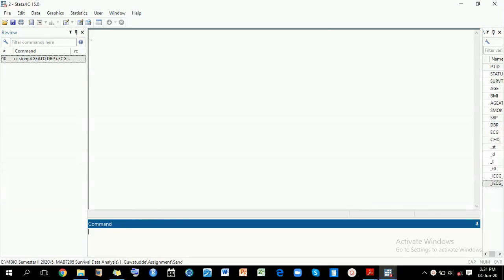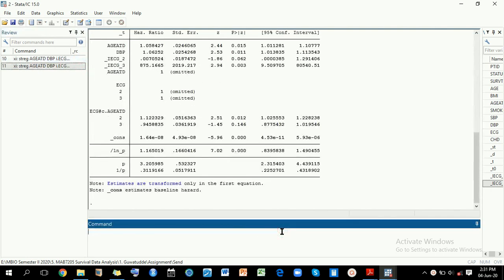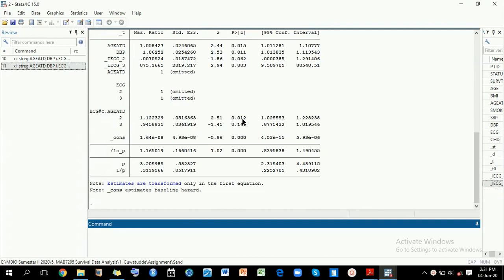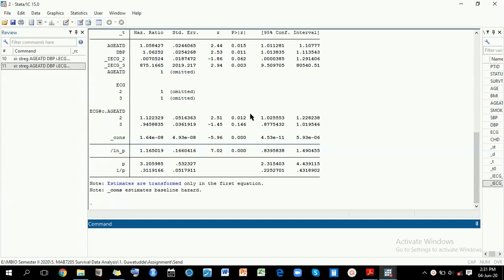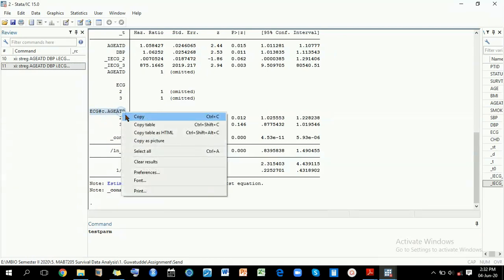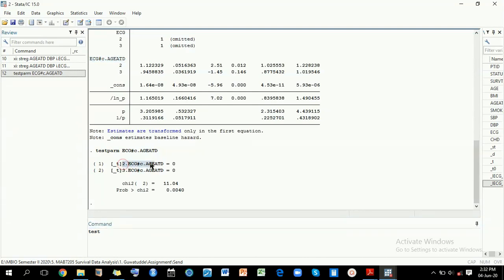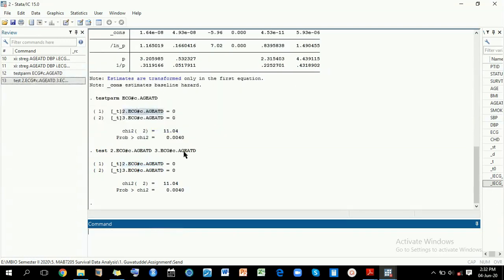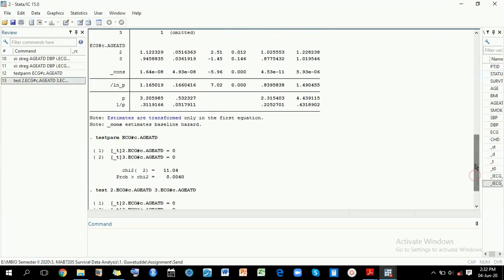Identify Interaction Terms (Effect Modifiers) by Charles Natuhamya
This video shows how to identify a significant interaction terms in stata